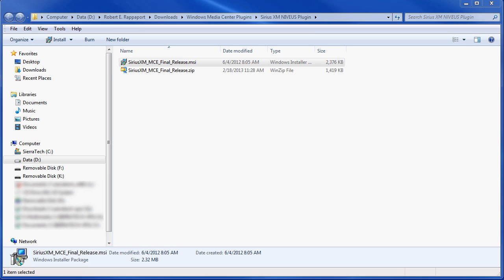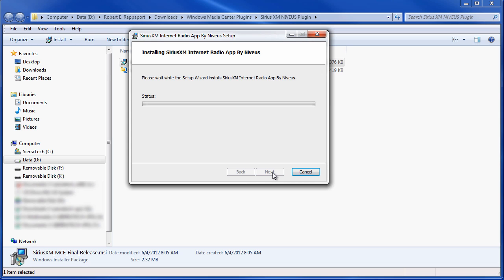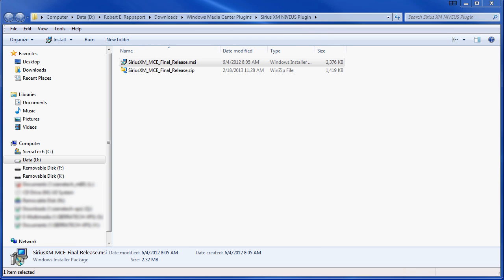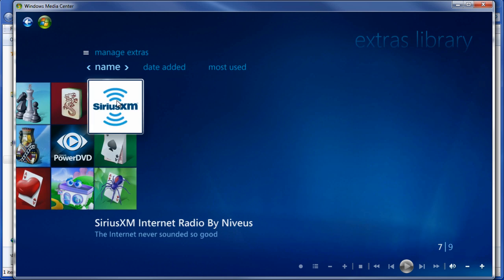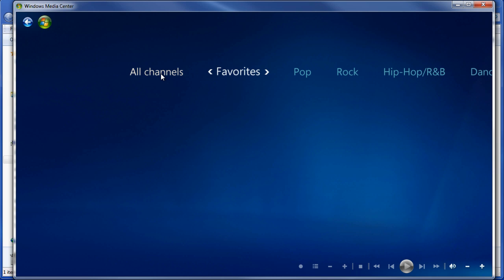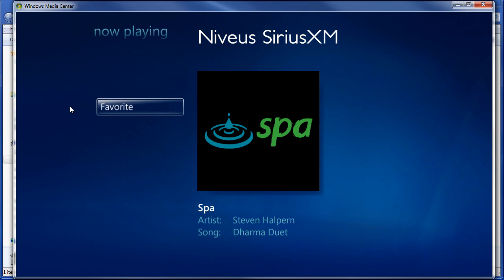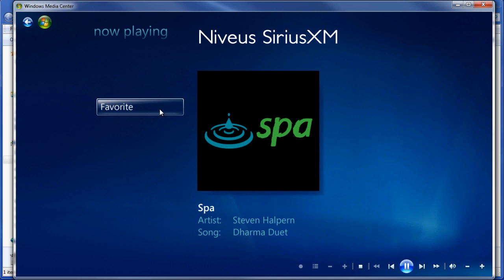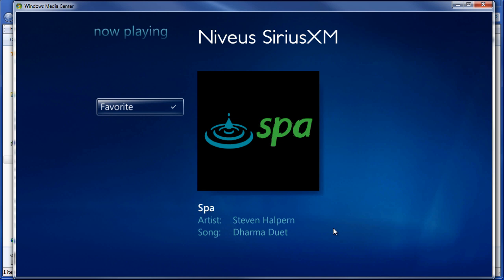Windows Media Center Install Free Niveus SiriusXM Plug-in Play Sirius XM Internet Radio in WMC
If is offline, please try again later. We discovered the site was down Aug. 2, 2013 all day. As of Aug. 3, 2013 it is back online.

Windows Media Center comes equipped with a Plug-in for SiriusXM integration. However the Plug-in no longer works. We found a free Plug-in by Niveus, which can be downloaded from their Home Page "niveus.com" or click the link at the bottom to download now.There does not seem to be much information on the use or installation of this plug-in, so we experimented and captured the install process, and experimenting with it. So please excuse the uncertainty of the video, it's our first experience using it.

Be sure to unzip the Install File before attempting to run (The file in the video was previously extracted using WinZip).